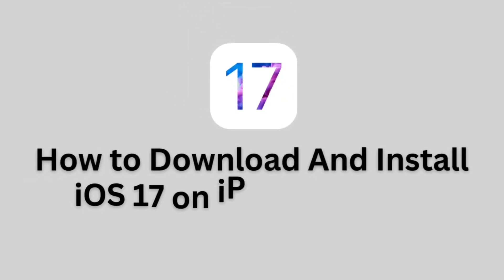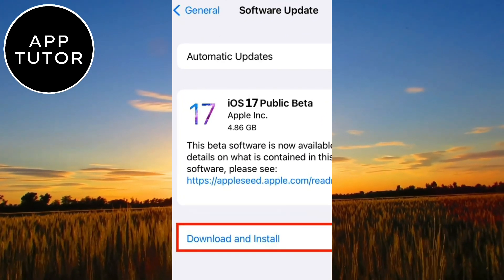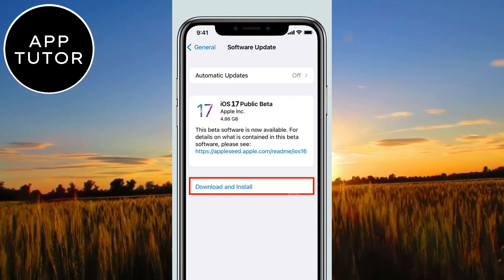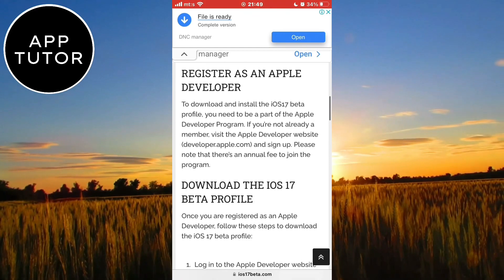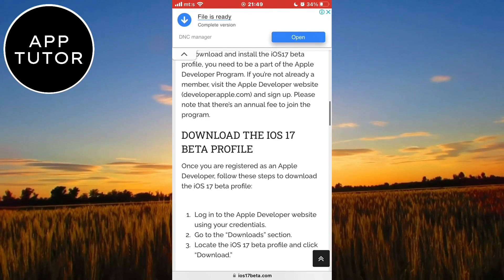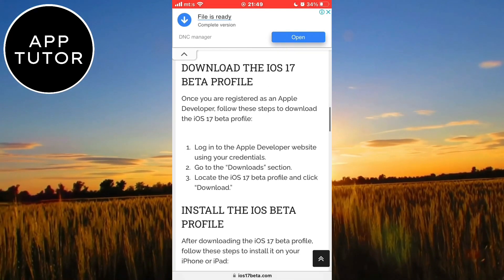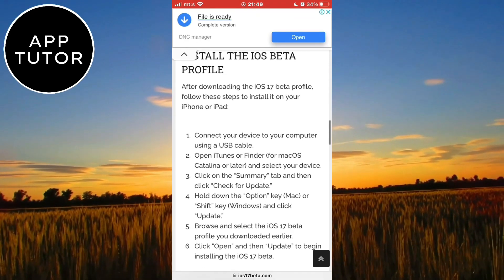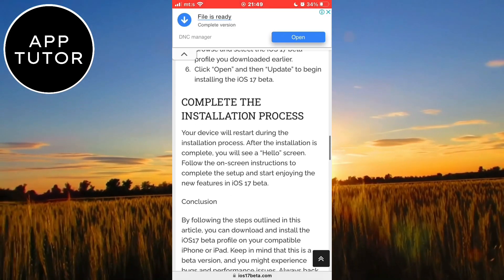How to Download iOS 17 Beta | Install iOS 17 Beta Profile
Let’s learn how to download and install iOS 17 on your iPhone and iPad.